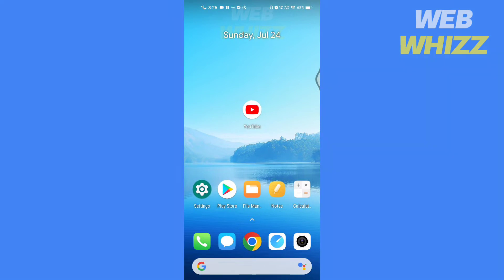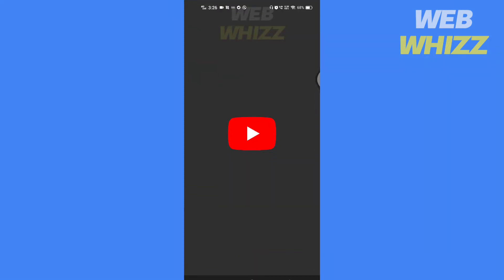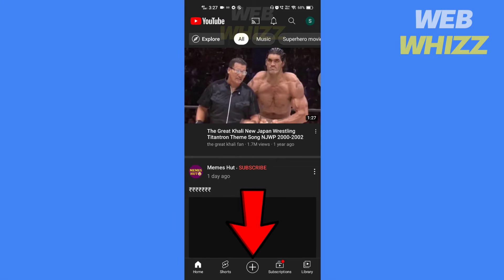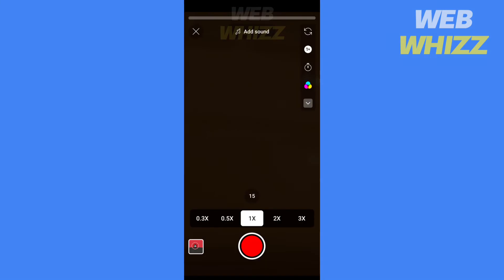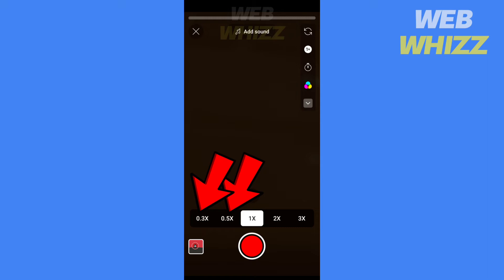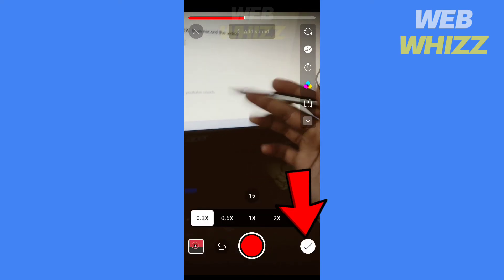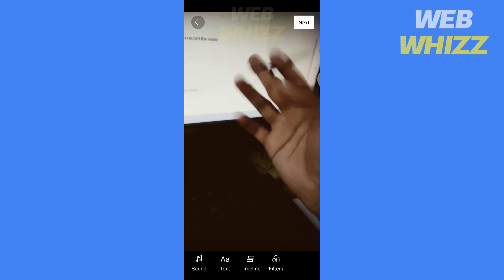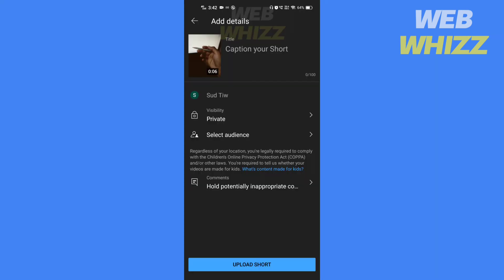How to do Slow Motion in Youtube Shorts (2026)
How to do slow motion in youtube shorts or how to slow down youtube shorts